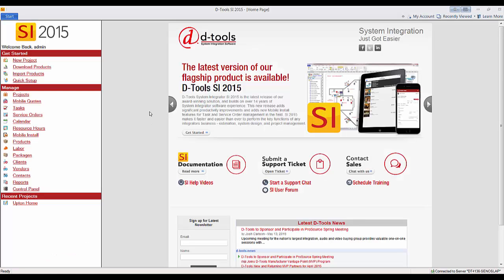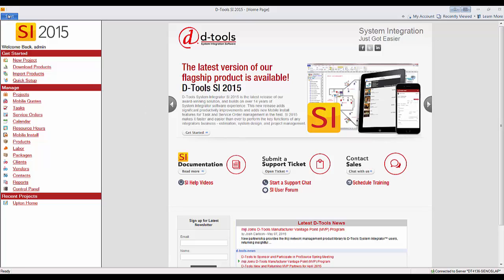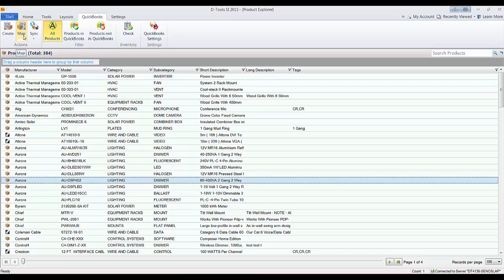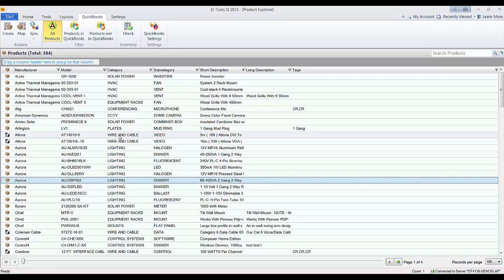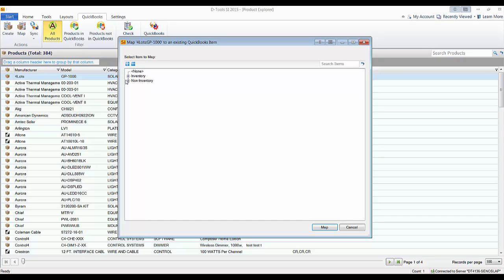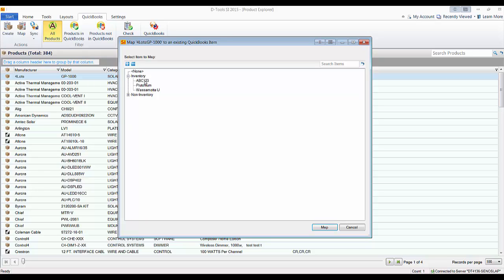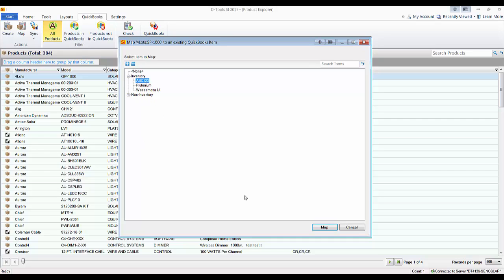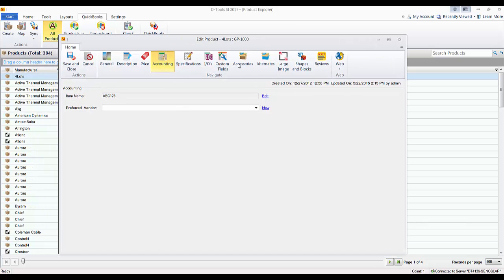Mapping to Existing QuickBooks Items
This video demonstrates mapping Products in D-Tools SI 2015 to existing Items in QuickBooks.